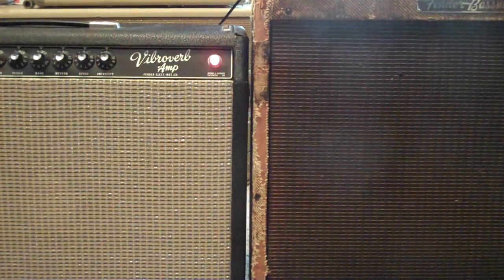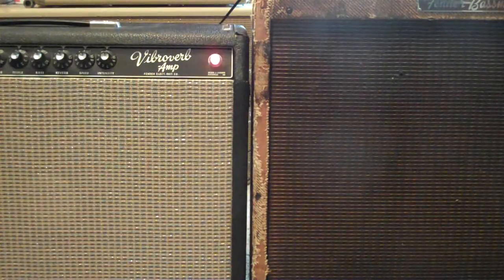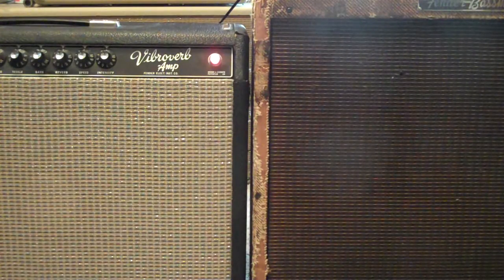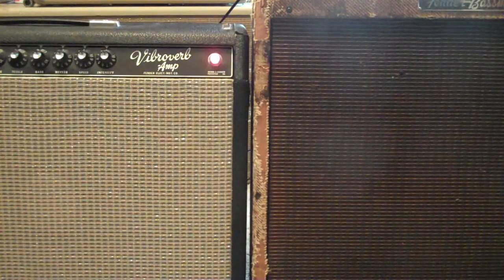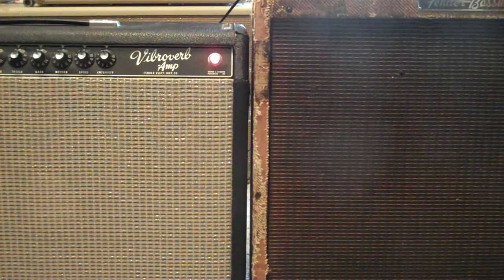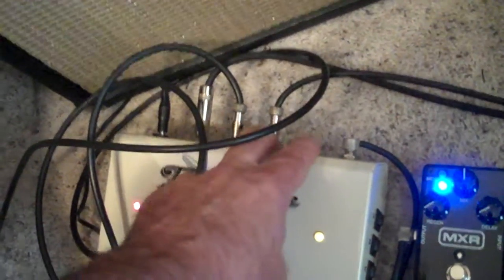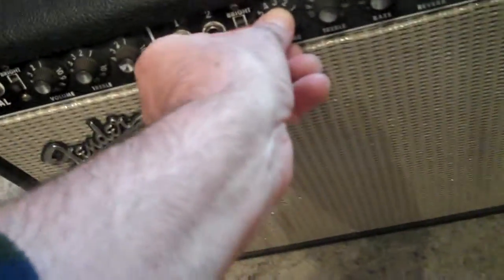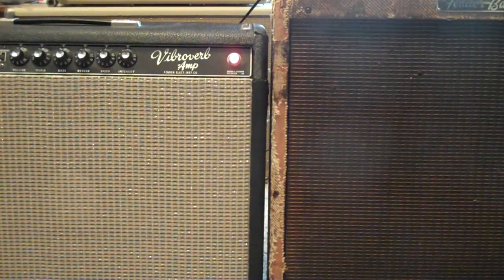How to Check Your Multi-Amp Setup for Phase Issues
Jump between around 2:00 (out of phase) and 3:45 (in phase) to compare the sound of two amps together.  You want your amps in phase so that all of the speakers in all of your amps are working together.  Otherwise, you will get phase issues depending on the room with the lower frequencies suffering the most.   When your amps are out of phase, some frequencies get cancelled out because the sound waves cancel each other.  It's like putting matter together with its anti-matter.